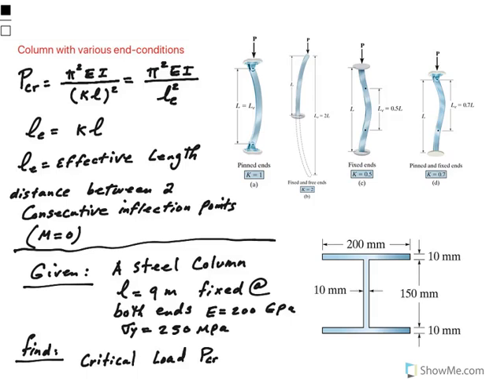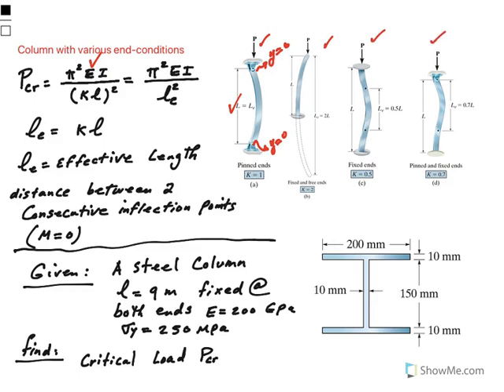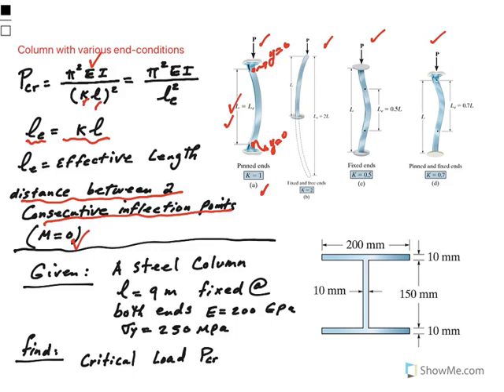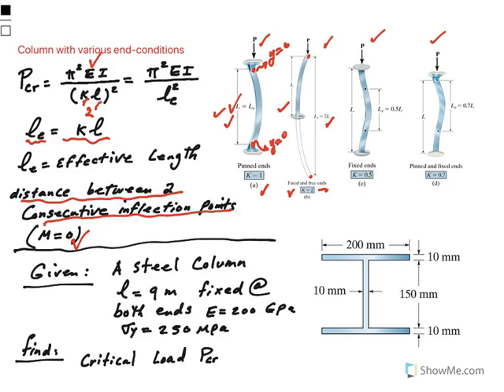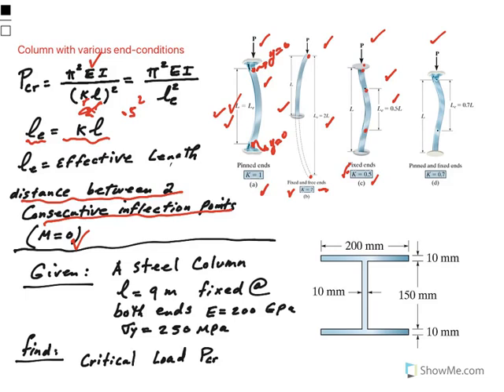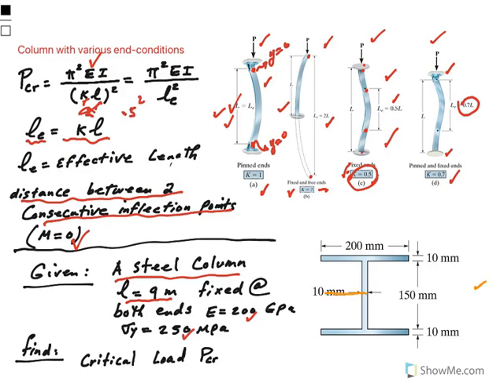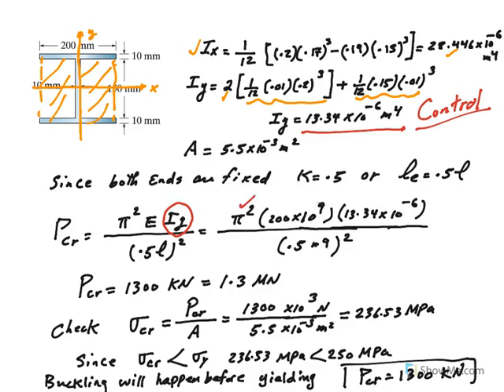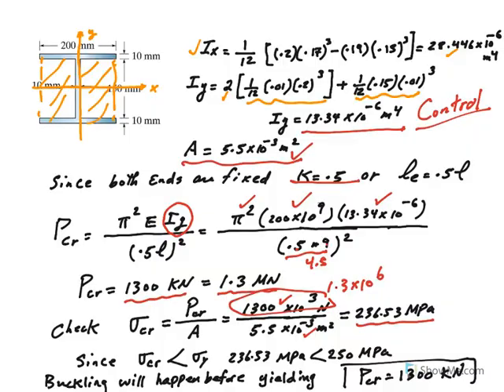Buckling example 2